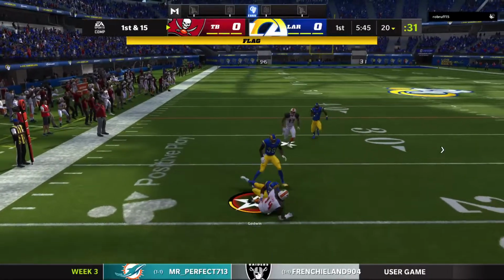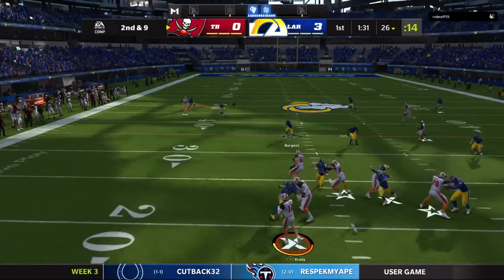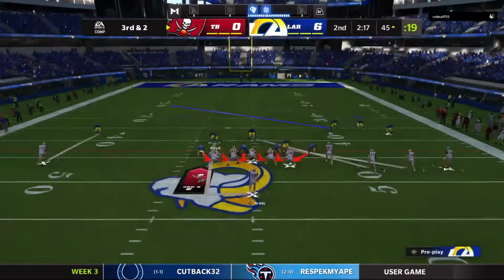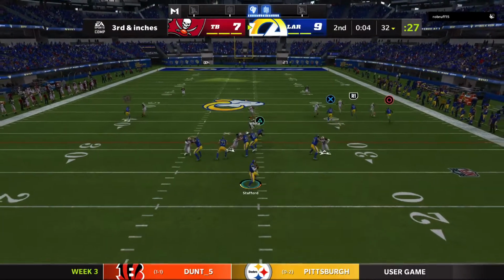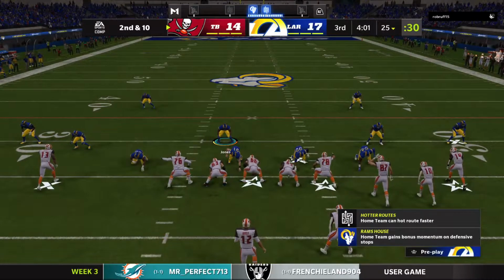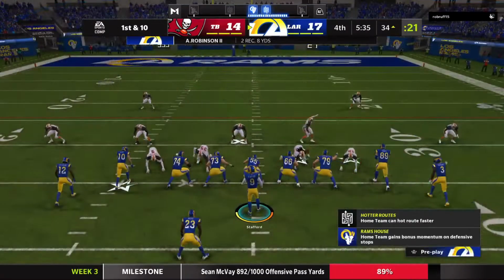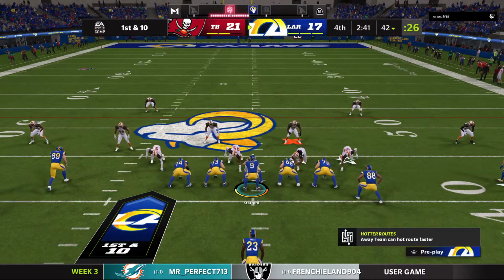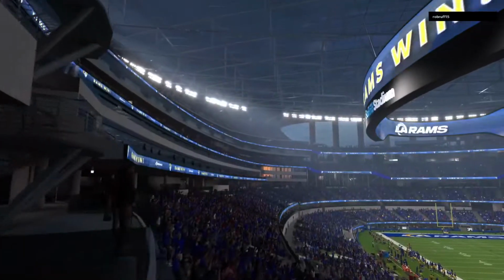True skill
Psn Allhailch3vy